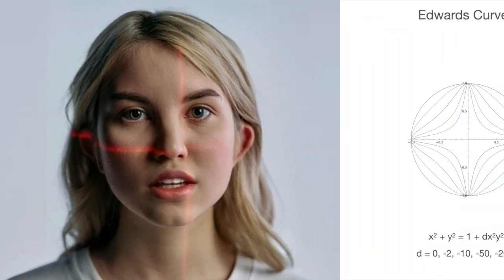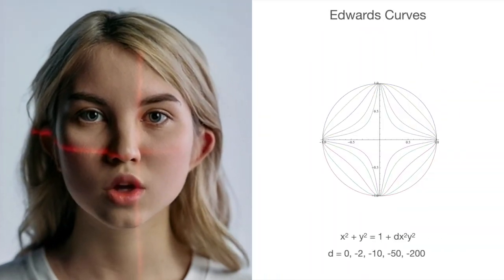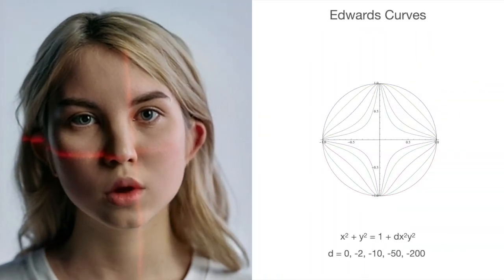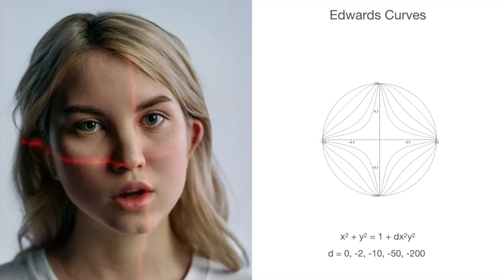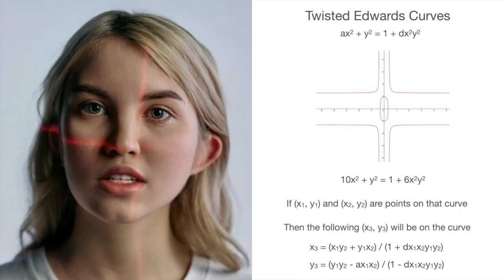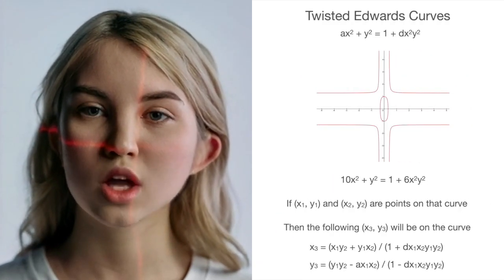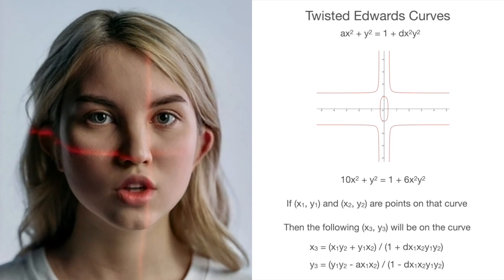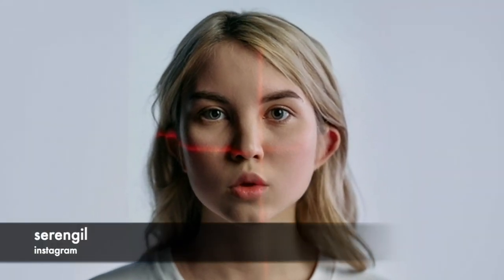Edwards Curve Digital Signature Algorithm (EdDSA) Explained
The video explains the concept of EdDSA (Edwards-curve Digital Signature Algorithm) in a simple and intuitive way. EdDSA is based on elliptic curve cryptography, which involves mathematical operations on points of a special curve called Twisted Edwards curves. The main steps of EdDSA include generating a private key and a public key, signing a message using a random value and the private key, and verifying the signature using the public key and the received signature. The video provides formulas and calculations to illustrate how EdDSA works, highlighting that it is a powerful algorithm for secure digital signatures, providing authenticity and integrity to data.